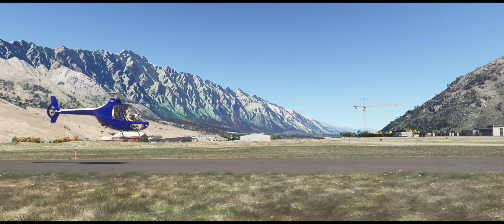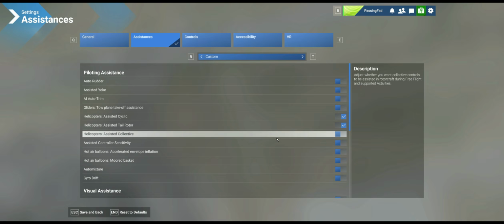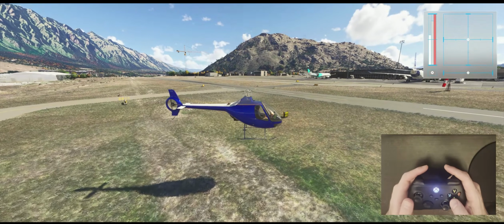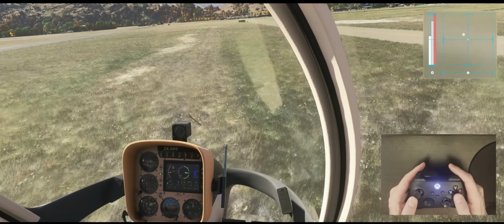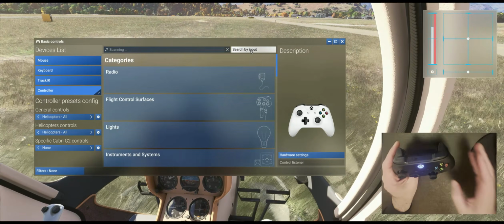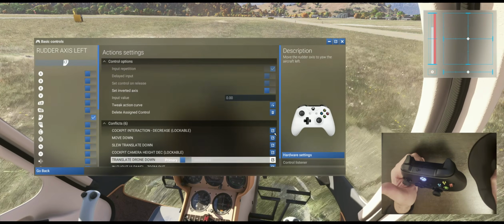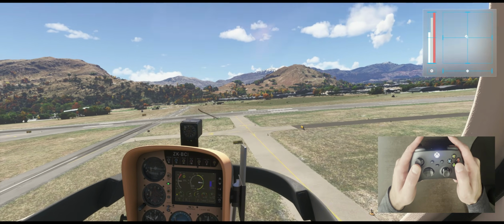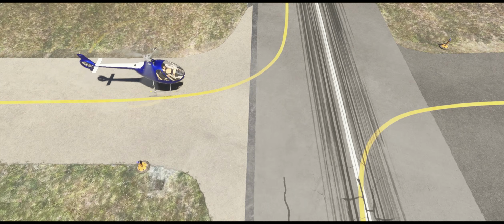Xbox Controller for Helicopters | MSFS 2024 Tutorial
Let’s take your helicopter sim flying to the next level together—building confidence, mastery, and fun!

Master helicopter flight with your Xbox controller in Microsoft Flight Simulator 2024!

Struggling with helicopter controls? No more! In this tutorial, I’ll show you how to use your Xbox controller for smooth and precise flying, with a focus on hovering, and hover-taxiing.

What you'll learn:
🚁 Basic helicopter controls
✔️ Tips for smooth flying
☺️ Essential settings for a frustration-free experience

Say goodbye to struggles. Let's make flying fun and easy!

Add-on: 'Input Viewer' is available on flightsim.to

Aircraft: Guimbal Cabri G2, available in all editions of Microsoft Flight Simulator 2024

Scenery: all default scenery in MSFS 2024

CPU: Ryzen 7700X
GPU: 7900XT
Controllers: Xbox controller

Chapters:
00:00 - Intro
00:24 - The three main controls
01:35 - Setting up our flight
04:47 - Flying with the default controls
10:55 - Adjusting sensitivity
17:13 - Flying with our new settings
18:15 - Adjusting extremity dead zone
21:43 - Cyclic trim
23:07 - Thanks!